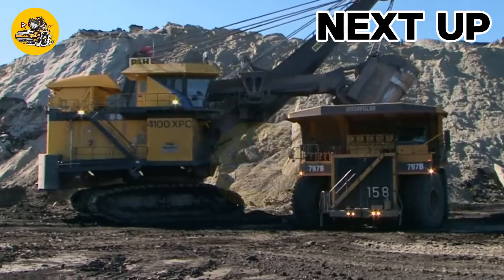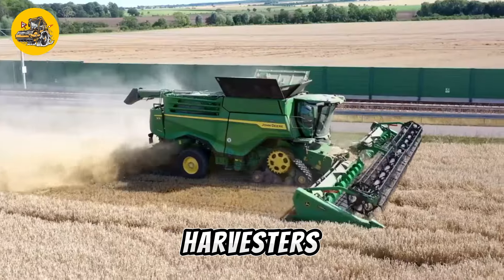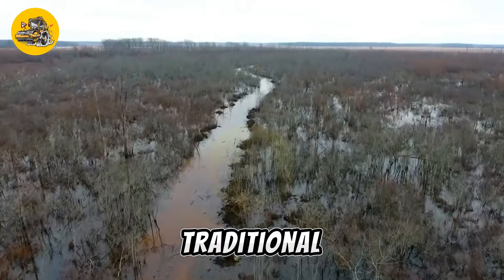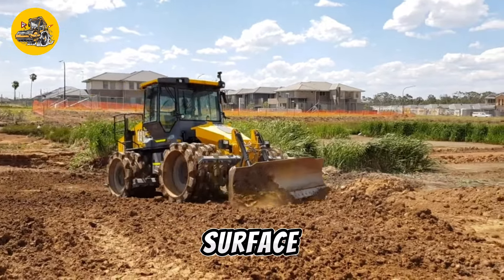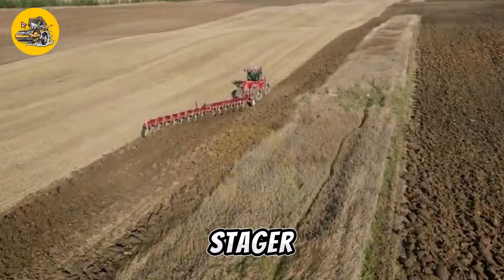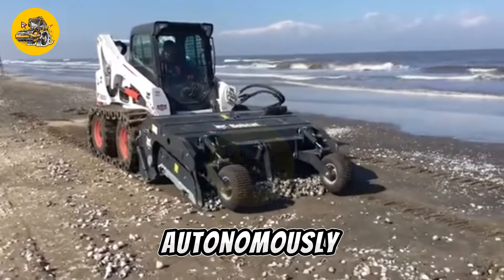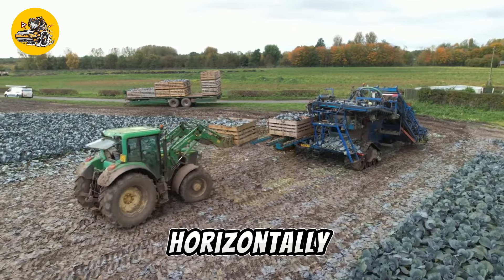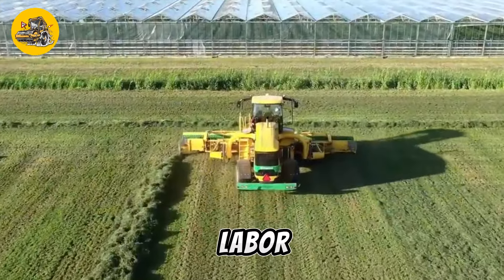55 Most Powerful Heavy Equipment That Are At Another Level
Welcome to Tech Minds! Get ready for an adrenaline-fueled ride with '100 Crazy Heavy Equipment Machines Working At Another Level.' This compilation showcases an electrifying array of heavy machinery operating at mind-blowing levels of performance. From colossal excavators to powerful bulldozers, each clip highlights the sheer power and innovation behind these industrial giants. If you're fascinated by the extreme capabilities of machinery, this video is a must-watch.

Join us on a thrilling journey through 100 instances where heavy equipment defies expectations, setting new standards in performance and ingenuity. Don't miss the chance to witness these crazy machines in action as they take industrial operations to another level!

In this video, you'll see some of the most powerful heavy equipment in the world, including wood harvesting machines, forestry mulchers, agriculture machines, wheat combine harvesters, and much more. These machines are not just powerful; they're at the forefront of modern technology, showcasing the latest innovations in heavy construction.

If you're a fan of heavy machinery, industrial equipment, or simply amazed by the sheer power of these mighty machines, then this video is for you. Watch as these massive machines tackle some of the toughest jobs with ease, demonstrating why they are considered the world's largest devices in their class.

Don't miss out on this incredible showcase of heavy machinery at its finest.